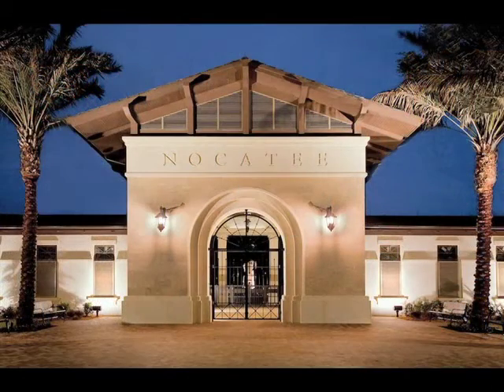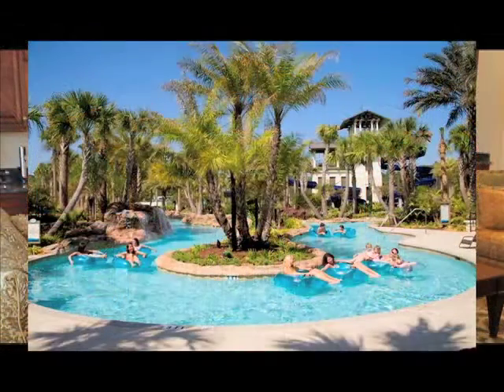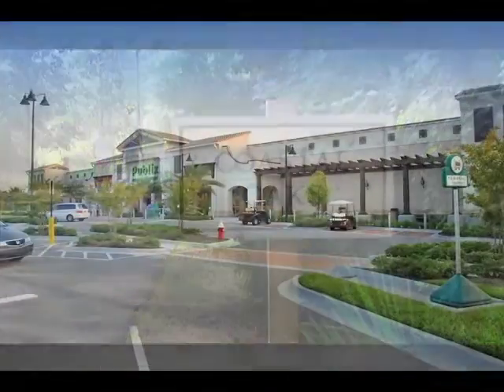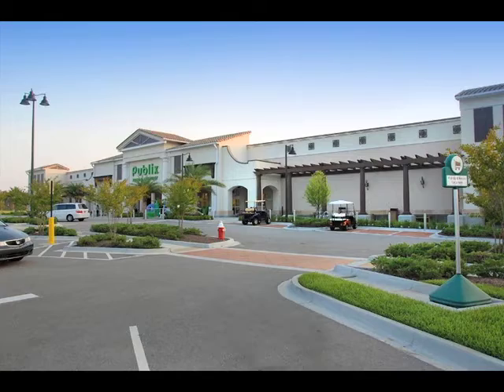750 Port Charlotte.mp4